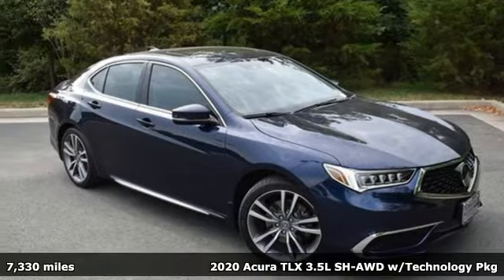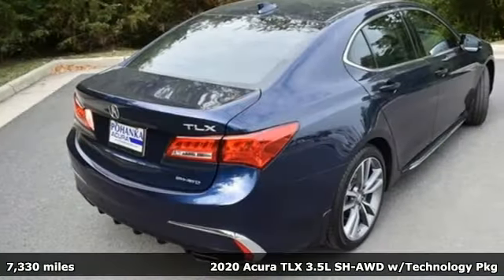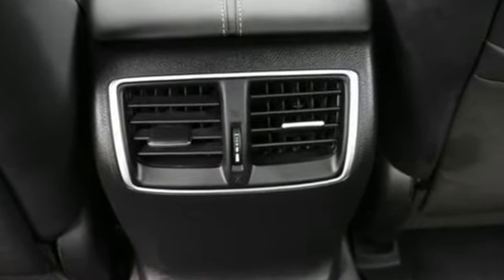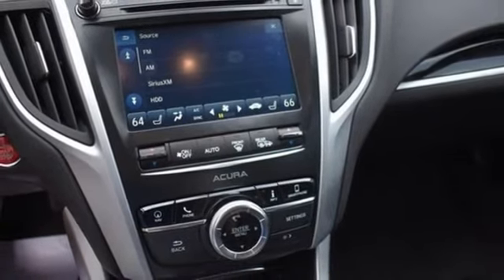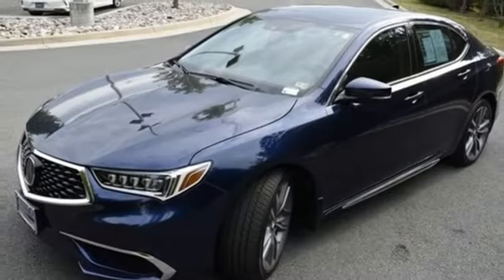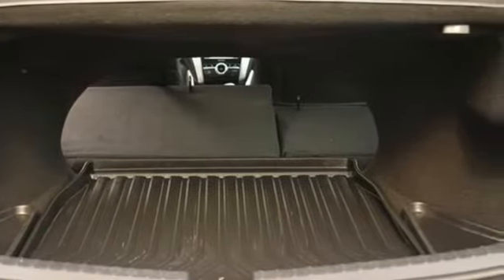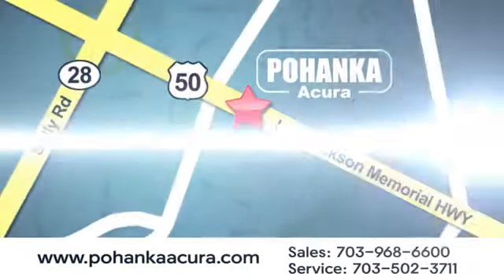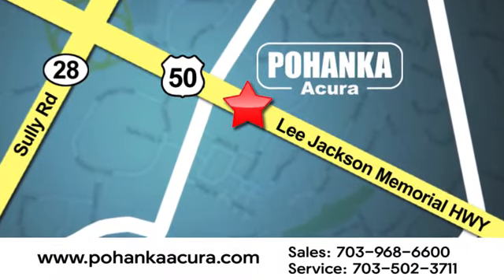Used 2020 Acura TLX Falls Church VA Acura Washington-DC, DC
Year: 2020
Make: Acura
Model: TLX
Trim: 3.5L Technology Pkg
Engine: 3.5L V6 SOHC i-VTEC 24V
Transmission: 9-Speed Automatic
Color: Blue
Interior: Ebony
Mileage: 7330
Stock #: AMA000487A
VIN: 19UUB3F45LA000907
CARFAX One-Owner. Clean CARFAX. Fathom Blue Pearl 2020 Acura TLX 3.5L Technology Pkg SH-AWD AWD 9-Speed Automatic 3.5L V6 SOHC i-VTEC 24VbrbrOdometer is 3133 miles below market average! 20/29 City/Highway MPGbrbrbrWe make every effort to provide accurate information but please verify options and price with management before purchasing. All vehicles are subject to prior sale. All financing is subject to approved credit. Dealer installed options are additional. Stock photo colors, options and trim levels may vary. Not responsible for typographical errors. Published price subject to change without notice to correct errors and omissions or in the event of inventory fluctuations. Vehicles may be in transit to dealer. Vehicle photos may not match exact vehicle. Please call to confirm availability status. All prices exclude taxes, title, license, and a $899 documentation fee. Model tested with standard side airbags (SAB). Government 5-Star Safety Ratings are part of the National Highway Traffic Safety Administration (NHTSA). New Car Assessment Program **Based on model year EPA mileage ratings. Use for comparison purposes only. Your mileage will vary depending on driving conditions, how you drive and maintain your vehicle, battery pack age/condition, and other factors.

Address:
13911 Lee Jackson Highway